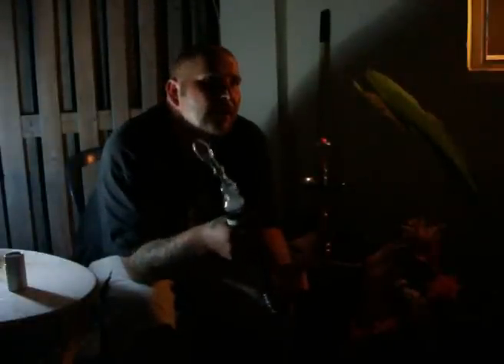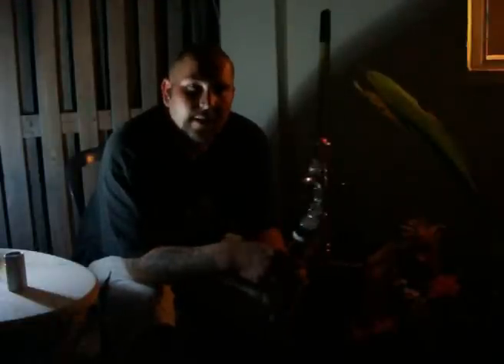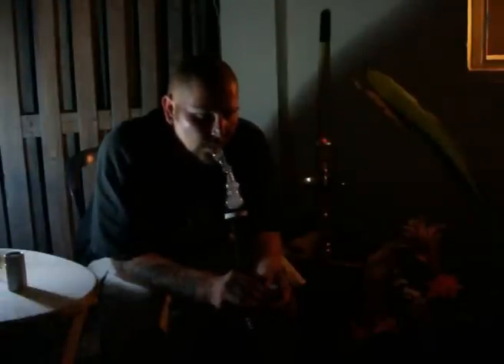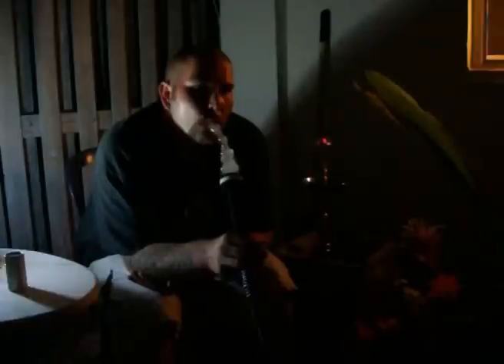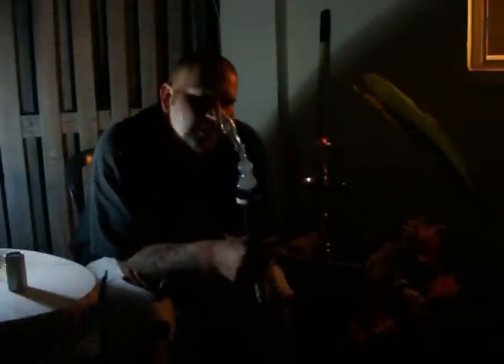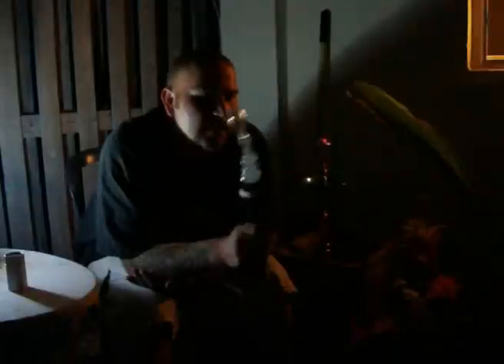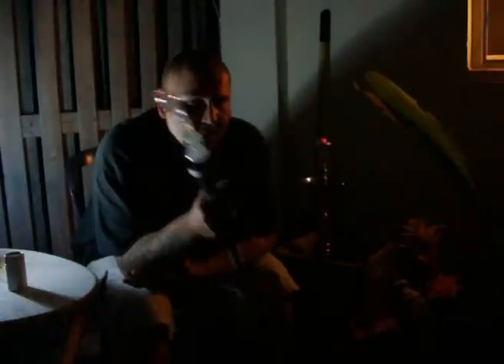Shisha Tobacco Review: Hookafina - Citrus Mint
Shisha Tobacco Review: Hookafina - Citrus Mint... 9/10. Amazing citrus and mint flavor and smell. Definite notes of both citrus and mint. The main citrus I detect is a lime base which comes through on the inhale. On the exhale, the citrus lingers but the mint is the dominate ingredient and makes for a wonderful cooling sensation and a delicious aftertaste. An excellent tobacco for any citrus or mint fan. Big thanks to HookahHelper.com and Hookafina.com for this great contest!